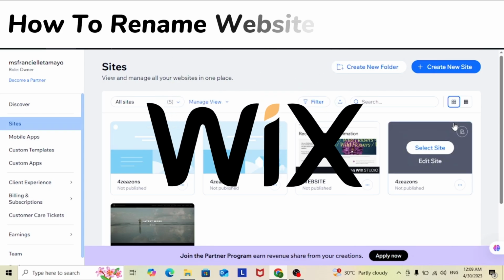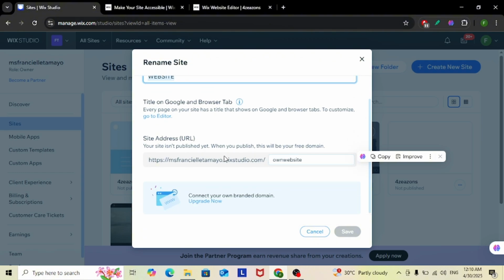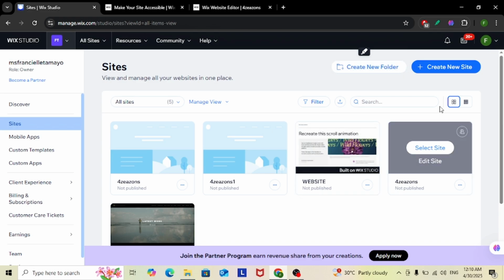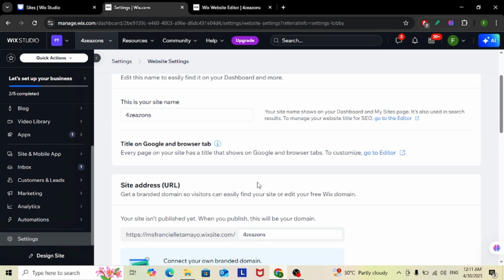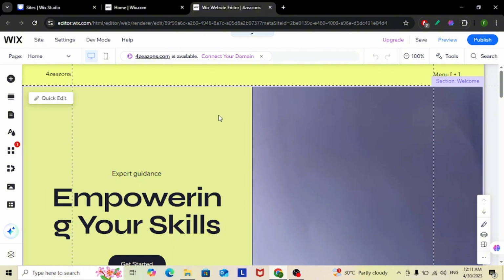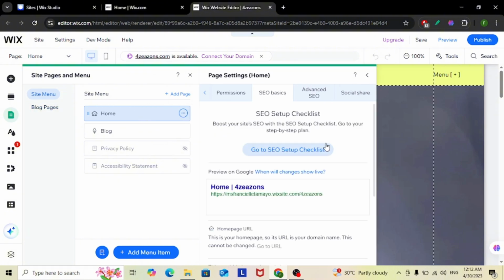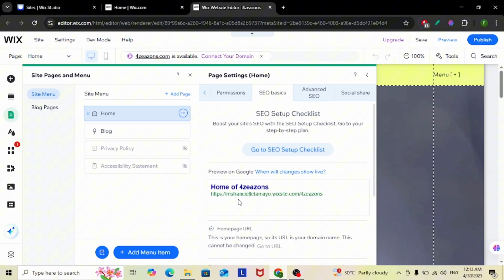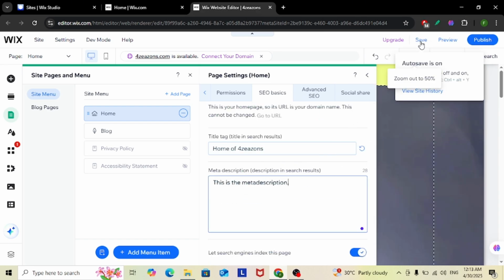How To Rename Website & Change URL on WIX | Change SEO Search Meta Title + Description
Learn how to rename your website and change its URL on Wix the right way! This quick guide also shows you how to update your SEO meta title and description to boost your visibility on search engines.
Perfect for rebranding or improving your site's SEO performance.